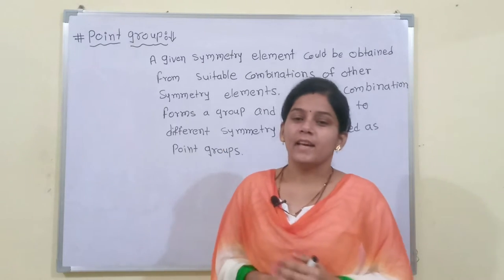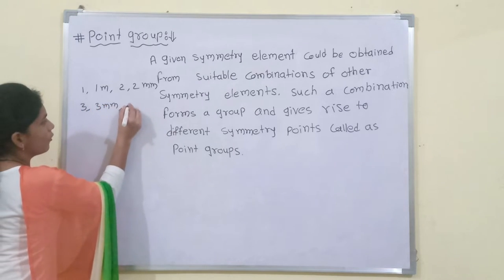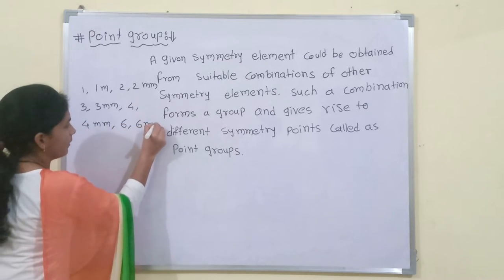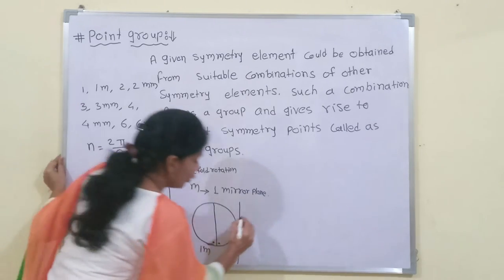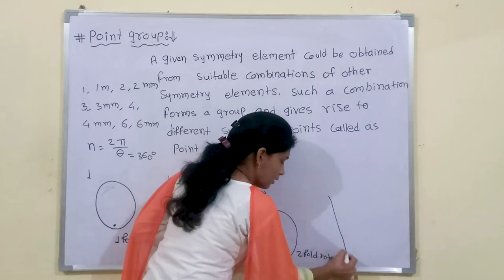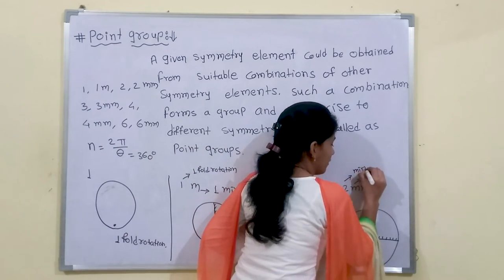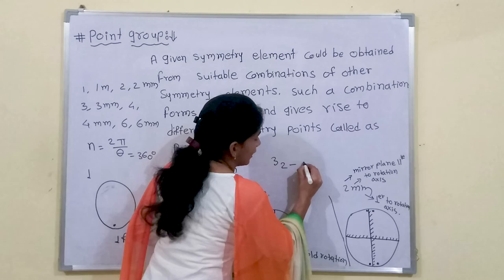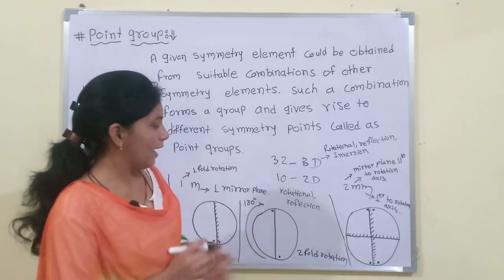10 Point Groups & Space Groups- Condensed Matter Physics- SET/NET/GATE/JEST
Point Groups & Space Groups